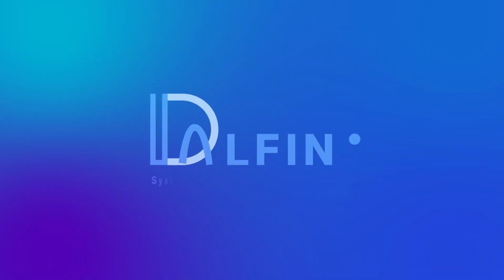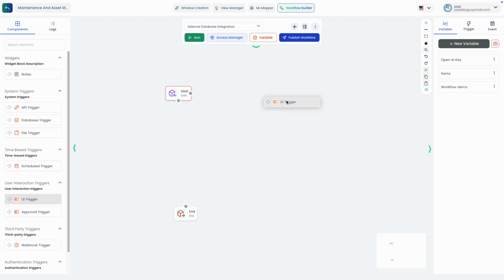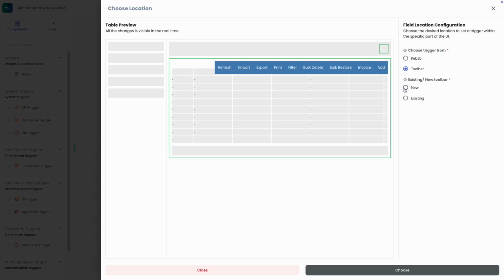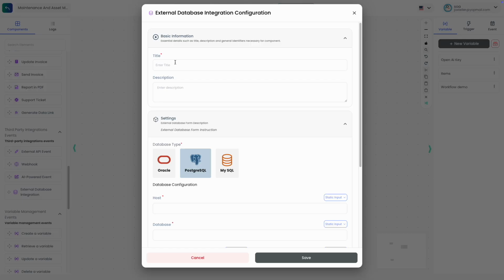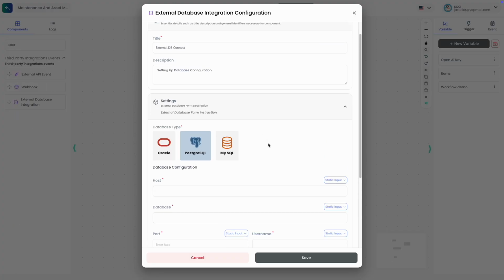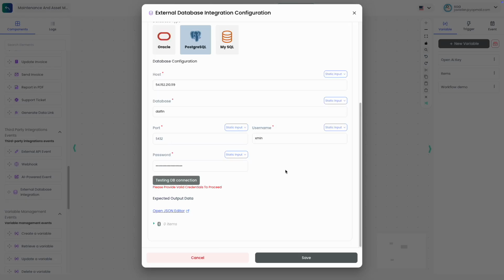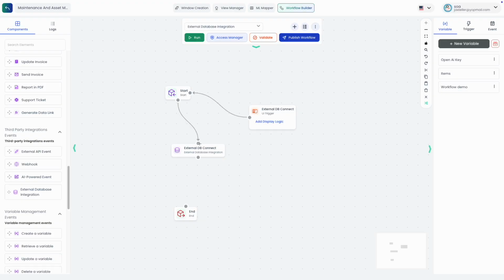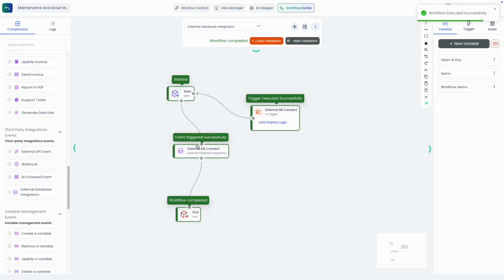How to Set Up External Database Integration in Dalfin Workflow 🛠️🗃️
In this step-by-step video, we’ll walk you through how to configure External Database Integration in Dalfin’s Workflow for seamless data connectivity and automation. ⚙️💼

What you’ll learn:

Adding a UI Trigger to initiate your workflow 🎯
Setting up the External Database Integration from the Third-Party Integrations section 🌐
Choosing between static values, variables, or data carry for DB config 🔁
Inputting details like Host, DB Name, Port, Username, and Password 🧩
Testing the DB connection to ensure proper setup ✅
Running queries and saving the configuration 📄
Publishing and executing the workflow to see real-time results 🚀
By the end of this video, you'll have a working external DB integration that enhances your automation in Dalfin! 🔗